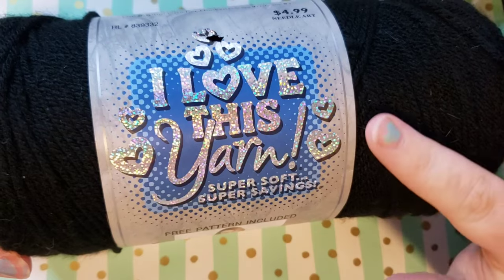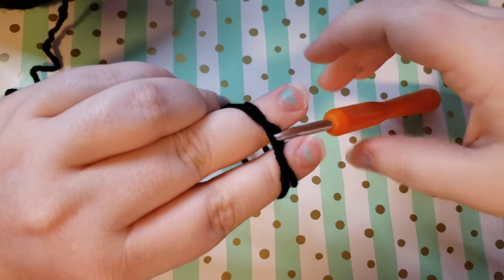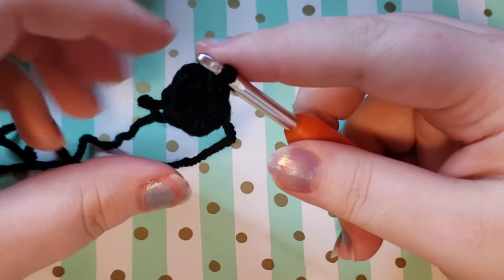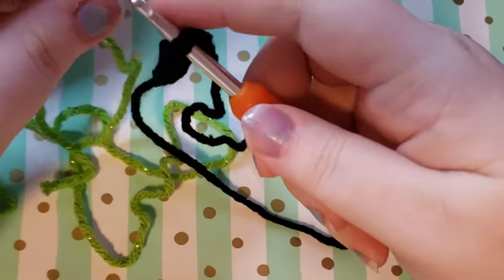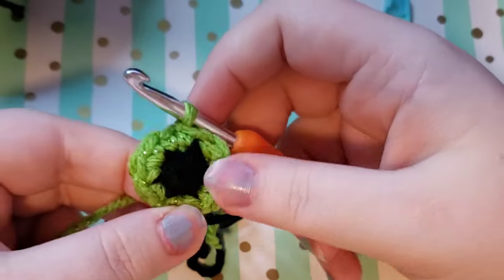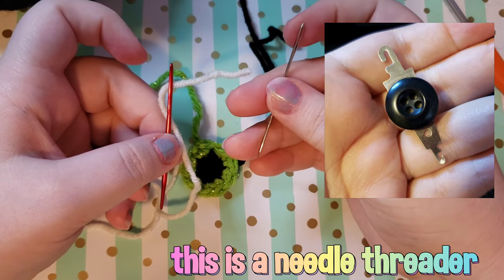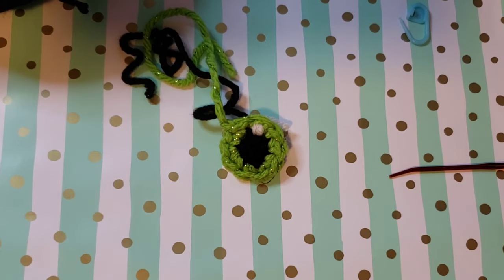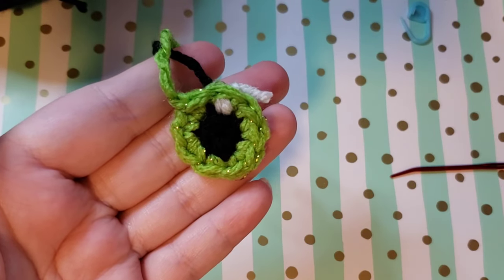Easy Beginner Friendly Amigurumi Eye Crochet Tutorial with Color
Amazon Wishlist
Happy Mail:
Nova Browning
105 Anyway St. Apt 114
Lake Jackson, TX
77566